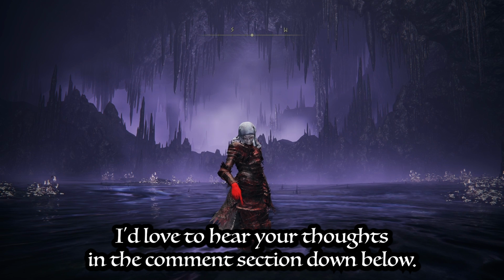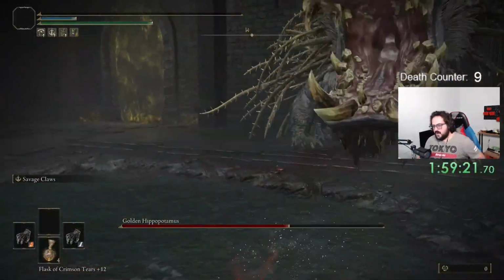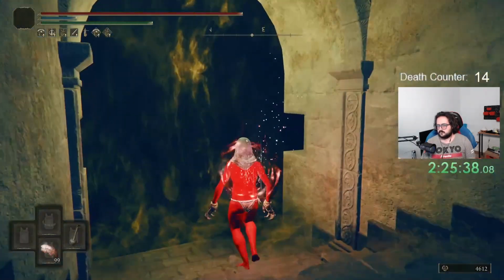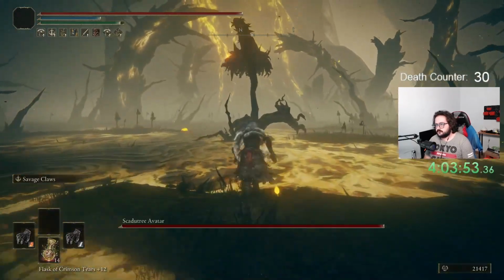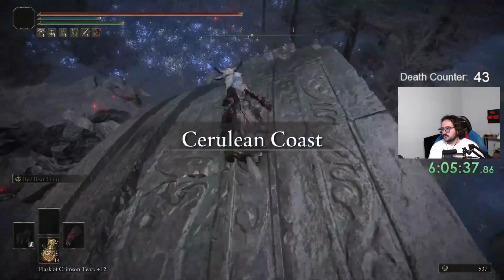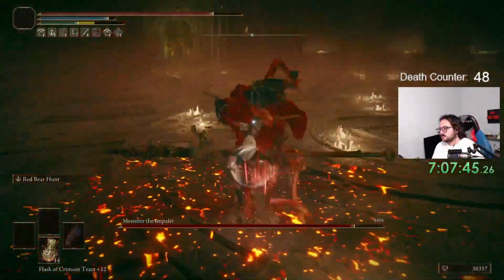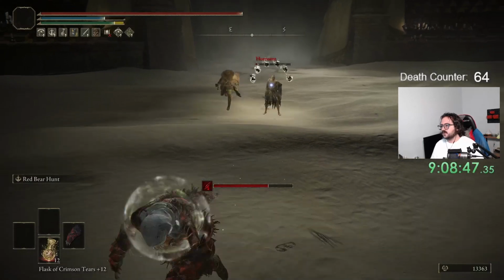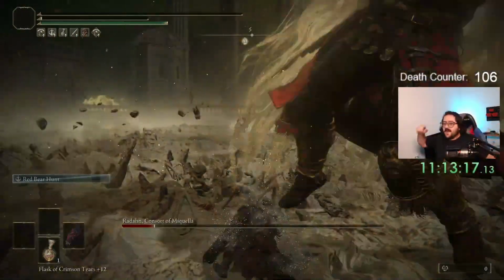Beating Elden Ring (+DLC) But I'm ONLY USING BEAST CLAWS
Can I beat Elden Ring with these new weapon types, the Beast Claws are fast and deadly, using a build from Arekkz Gaming I easily took care of the early game

Intros of bosses from BonfireVN: @bonfirevn

0:00 - Intro
0:30 - Run Starts
32:03 - Outro